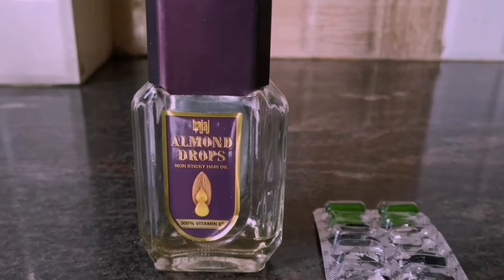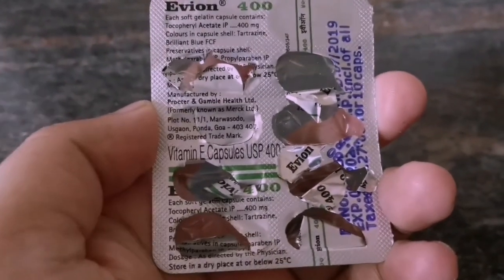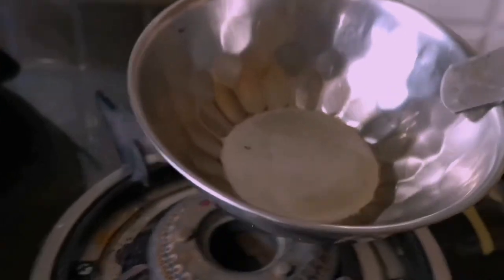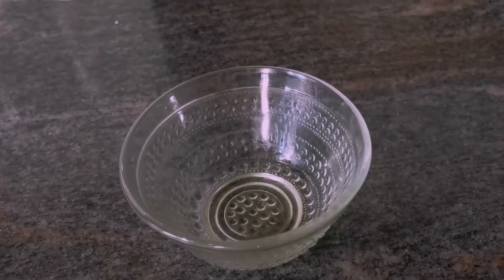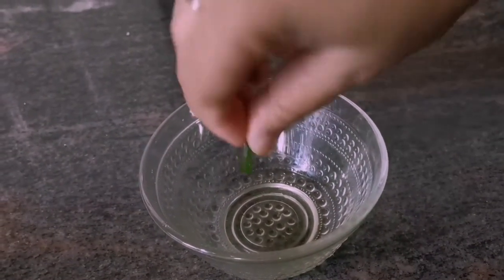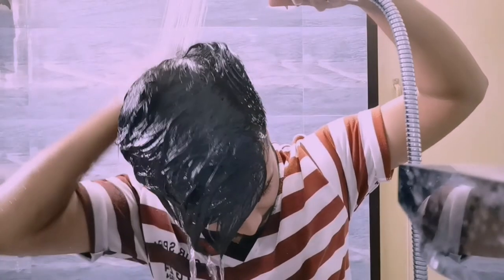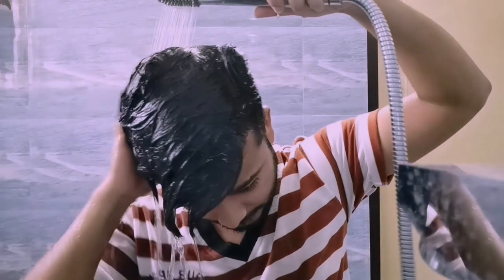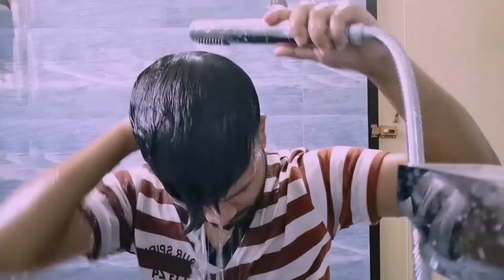How to Stop Hair Fall | Using Vitamin E Capsules | 30 Min | Ft. Sandeep Roy Mandal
Dear Friends,

I know it is very frustrating, when it comes to hair loss matter permanently.
This is why, I have just made a video on this and this includes a very simple step.
Also, trust me this method works for sure.
You just need to give a month of time and follow the simple steps by looking at the video.

Bubye Take Care, Stay Fit and Stay Safe.
Sandeep Roy Mandal